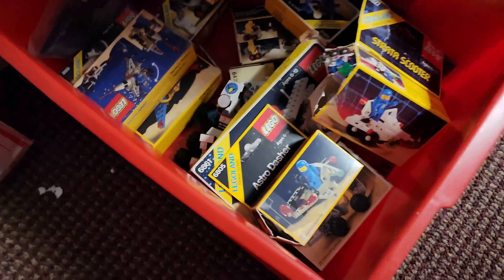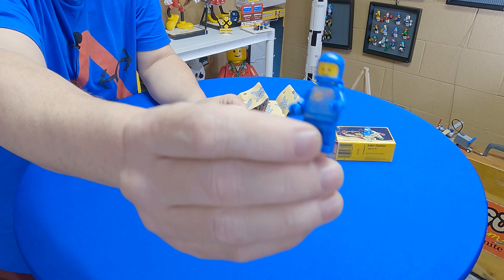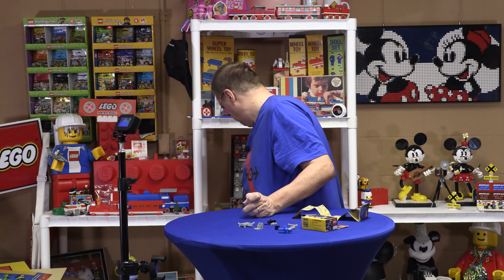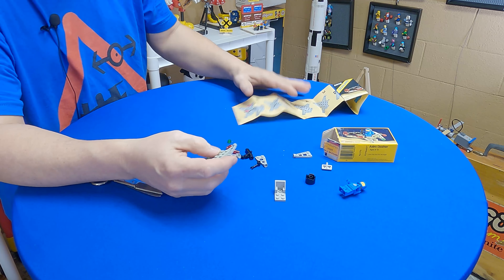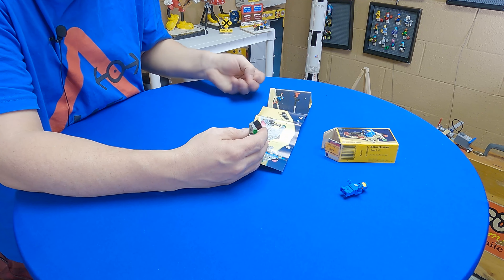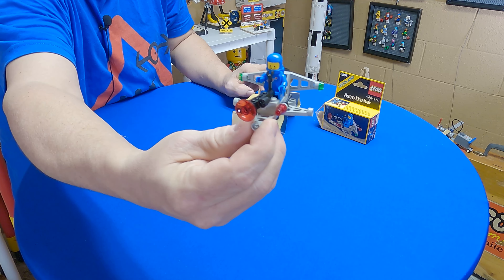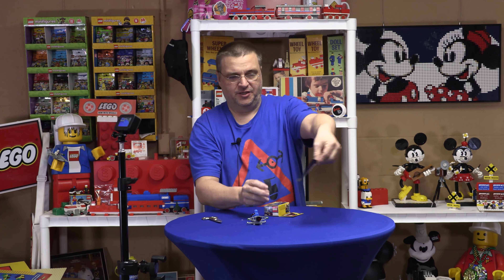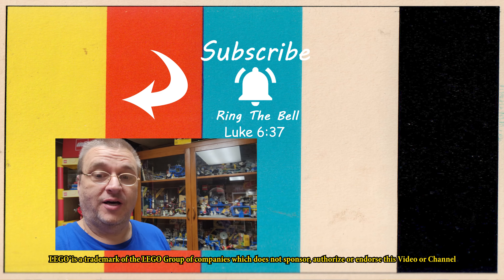Set 6805 Astro Dasher : Wednesday Show & Tell LEGO (Space)(Classic)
I great little set from the LEGO Classic Space Theme

A: N/A